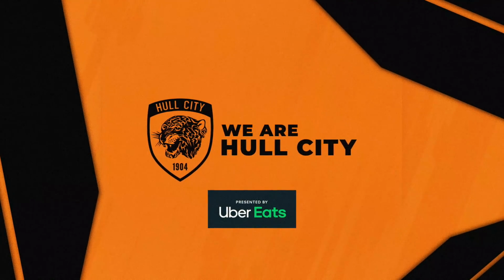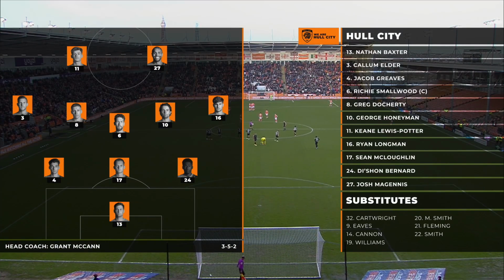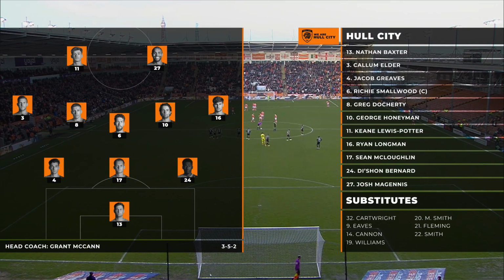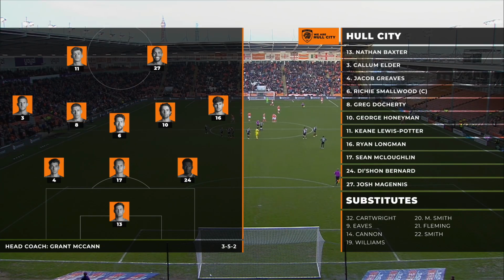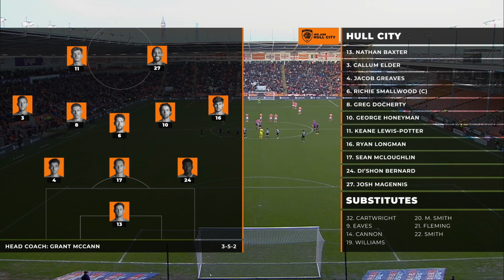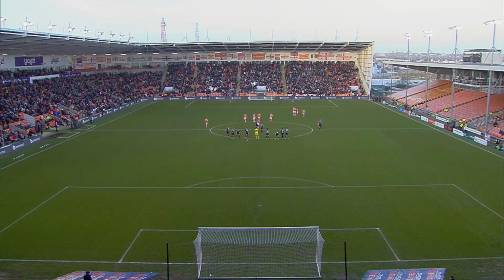Blackpool 1-0 Hull City | Highlights | Sky Bet Championship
The Tigers succumbed to defeat in our first outing of 2022. Here are the extended highlights with commentary from James Fletcher.